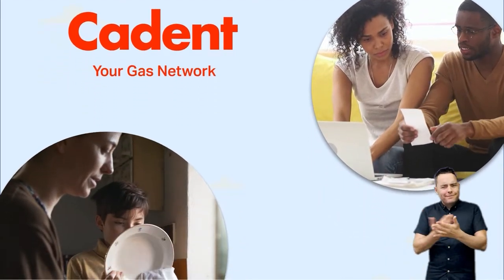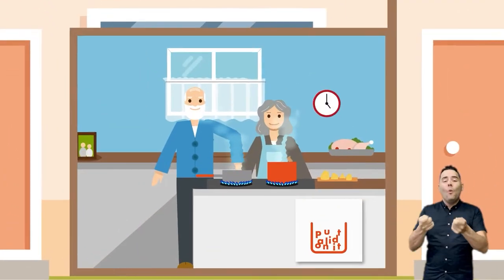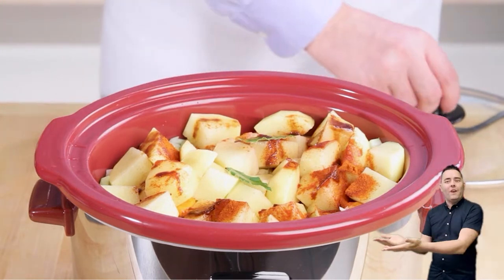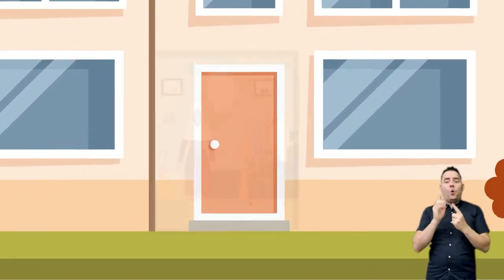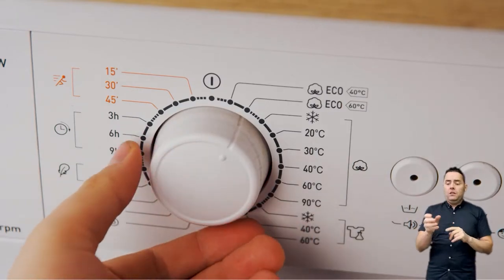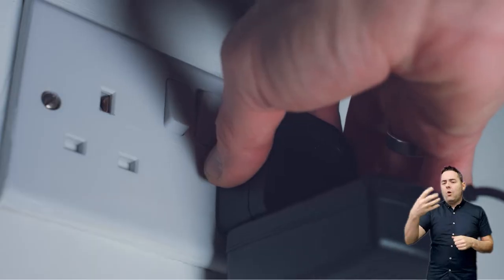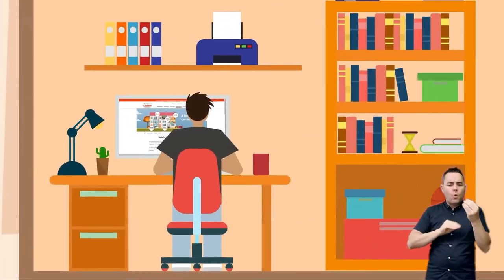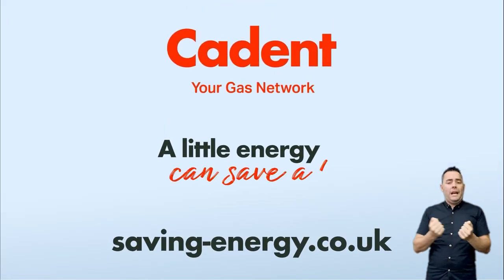Energy saving tips for your home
We all want to save money on energy bills while staying safe and well, and one of the easiest ways to reduce costs is by making small, simple changes which can add up to real annual savings.

Our top tips, recommended by our partners at the @energysavingtrust take no time to put into action, so you can start cutting your energy costs today.

A little energy can save a lot.